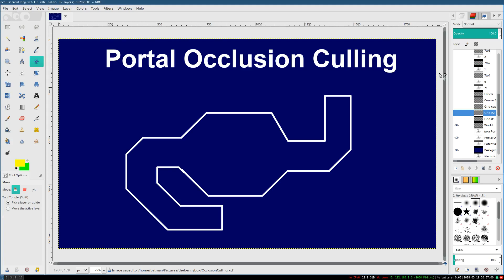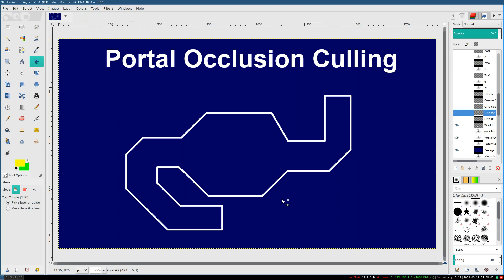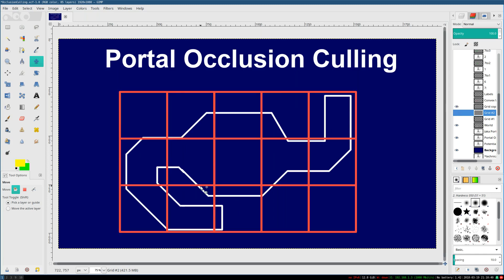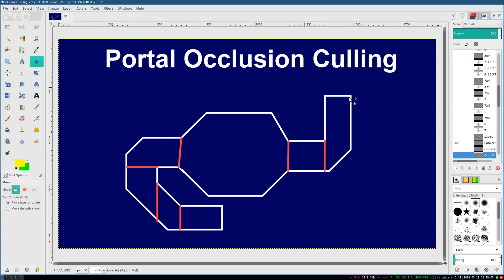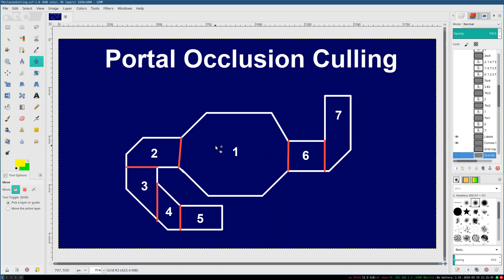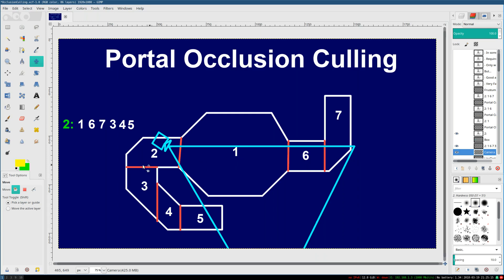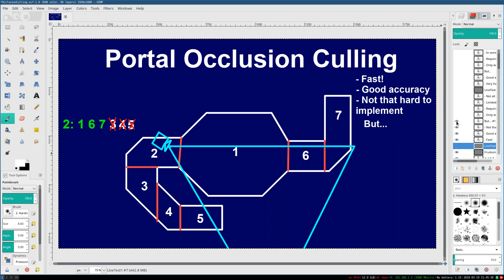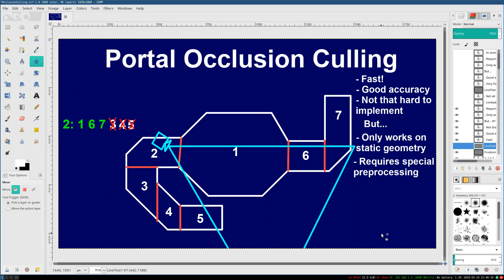#2 How Occlusion Culling Works: Portal-based Occlusion Culling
This video introduces portal based occlusion culling, a relatively fast and accurate technique that's stood the test of time, despite it's limitations.

Algorithm overview below.

Preprocessing:
1) Divide scene into "nodes." Division boundaries become "portals"
2) In each node, store which portals are connected to it and which nodes are behind those portals.

Runtime:
1) Find node the camera is in, and mark it as visible.
2) If the node has portals in it, check each portal against the camera's view frustum. Otherwise, return.
3) If the portal is entirely outside the view frustum, ignore it.
4) If the portal goes entirely through the view frustum (i.e. the portal start/end points are outside the frustum, but the portal plane goes through it), then trivially accept the node behind the portal, and recurse to step 2 with the new node.
5) If the portal is only partially intersecting the view frustum, create a new frustum that is clipped against the portal so the frustum does not go outside the portal boundaries. Then accept the node behind the portal, and recurse to step 2 with the new node and frustum.